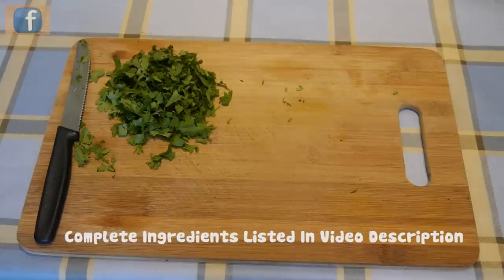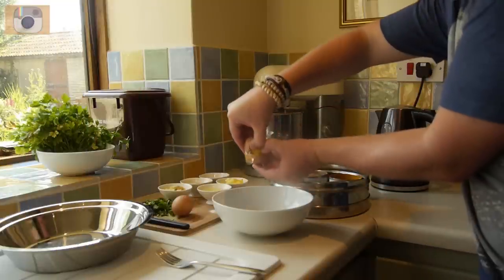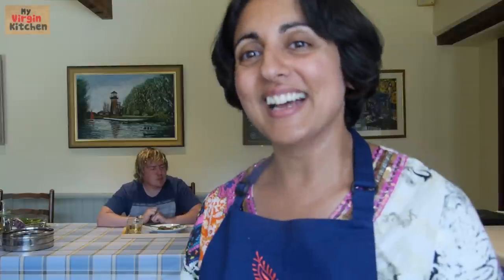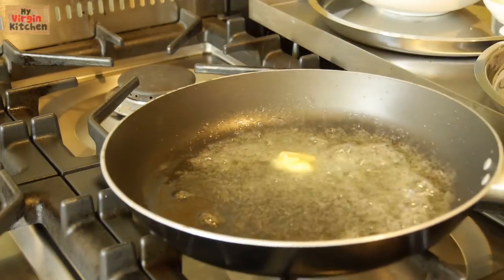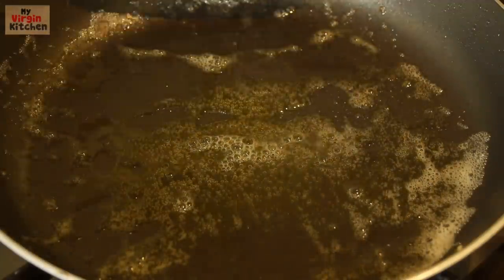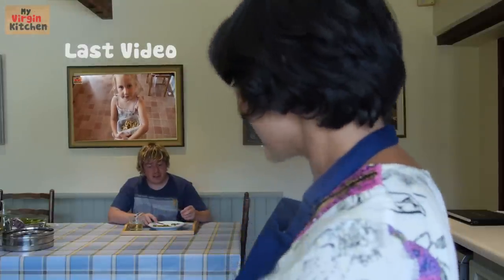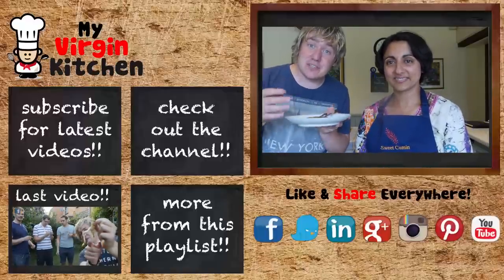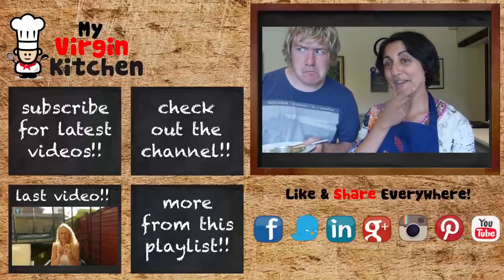Indian Omelette Recipe MYVIRGINKITCHEN featuring Sweet Cumin Cookery School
Description of video & Ingredients:
Barry heads to the Sweet Cumin Indian Cookery School in Somerset and learns how to make a delicious and extremely simple Spicy Indian Omelette. The recipe is super simple, vegetarian and full of flavour but you can tweak it any way you like. Most of the ingredients used are available in every day supermarkets too, it really is a super speedy recipe so give it a go and impress your friends!
Ingredients used
2 Eggs
Good Handful freshly chopped coriander plus a bit extra for serving
1 tbsp vegetable oil
tsp of butter
pinch of turmeric
1/4 tsp garam masala
1/2 tsp coriander and cumin ground mixed
1 tsp coriander seeds
pinch of chilli powder
1/3 tsp fresh chopped garlic
1/4 tsp fresh chopped ginger
1/3tsp fresh chopped chilli we used finger chillies